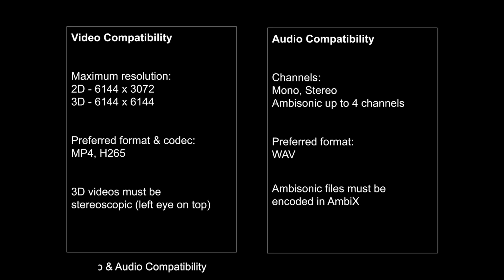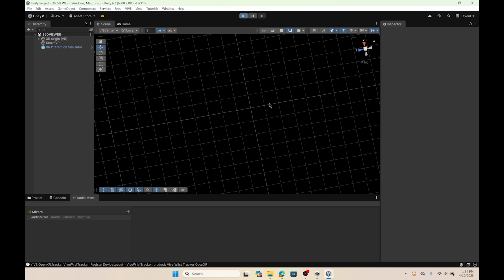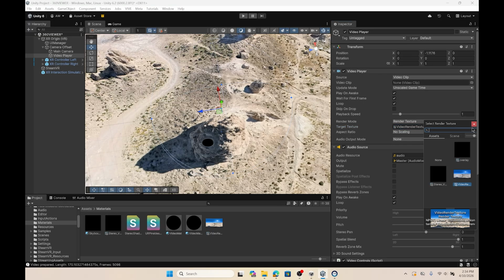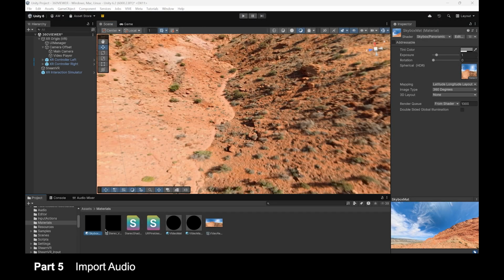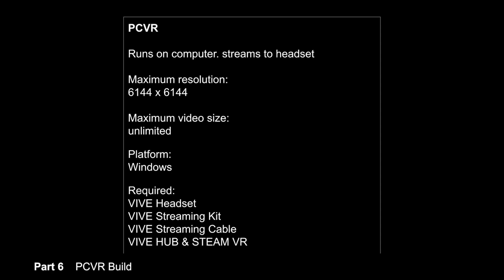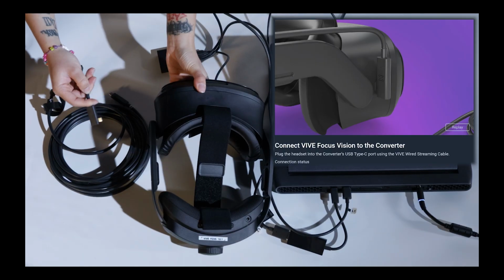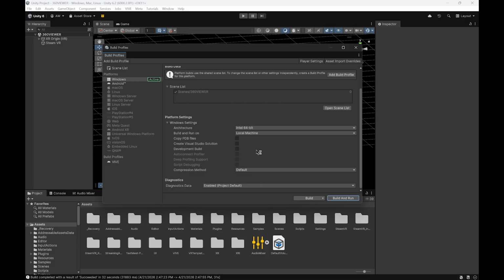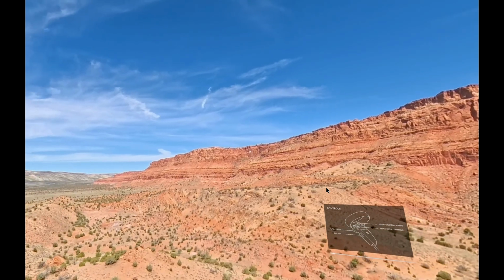CITH Workshop: 360 VR Video Player - Unity for HTC VIVE | UNM ARTSLab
Presenter: Ada Wu
Duration: 21:17

This workshop walks through the 360 VR Video Player built at ARTSLab, covering how to use the application, import video and audio, and build to the HTC VIVE headset.
The 360 VR Video Player supports 360 videos from cameras like the Insta360 X4, Pro2, and Antigravity A1 drone, with playback and basic controls for both 3D and 2D formats and ambisonic audio.

Tools and Technologies Covered in this Workshop
• Unity
• HTC VIVE FOCUS VISION 3
• 360 Video
• VR

Chapters
0:00 Intro
1:06 Video & Audio Compatibility
1:37 Download Project and Install Editor
3:15 Open Project
4:37 Import Video
9:38 Import Audio
12:09 PCVR Build – Intro
12:47 PCVR Build – PCVR Streaming Setup
16:48 PCVR Build – Build Project
17:59 PCVR Build – SteamVR Setup
18:57 PCVR Build – Headset & Controller Interactions
20:17 PCVR Build – Access Application
20:45 Outro

About CITH & ARTSLab
The Community Immersive Technology Hub (CITH) at UNM’s ARTSLab is producing a series of online, project-based workshops in Augmented Reality (AR) and Virtual Reality (VR). CITH is dedicated to making cutting-edge AR and VR technologies accessible to the broader community.

Credits
Presenter & Module Author: Ada Wu
Produced by: UNM ARTSLab
Videography: Ella Pigg, Ezra Blue
Editing: Ada Wu
Production Assistance: Ella Pigg, Ezra Blue

Acknowledgment
This effort is supported by funding from NASA as part of a broader initiative to advance immersive technology education, professional development, and innovation across New Mexico.